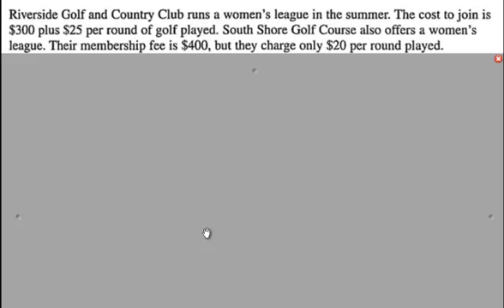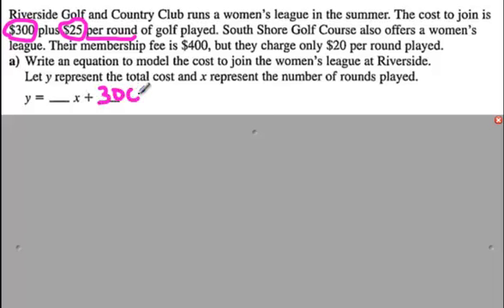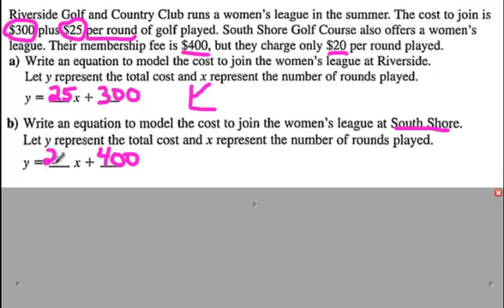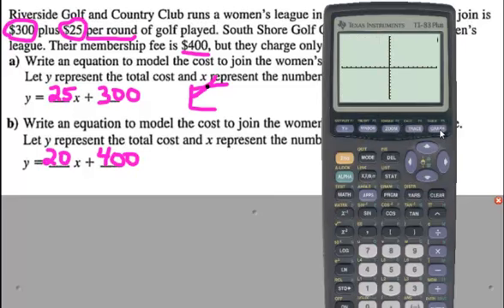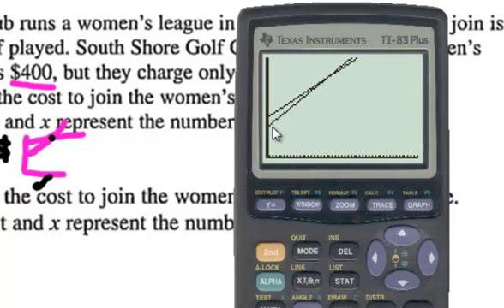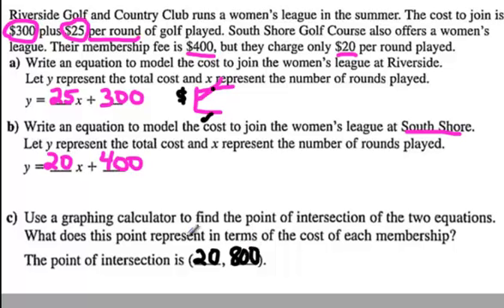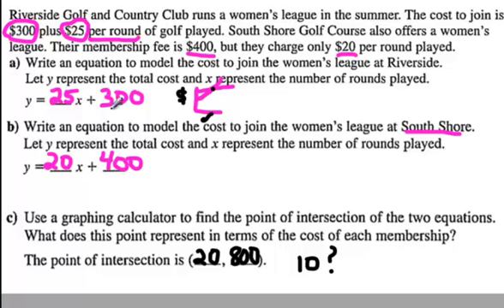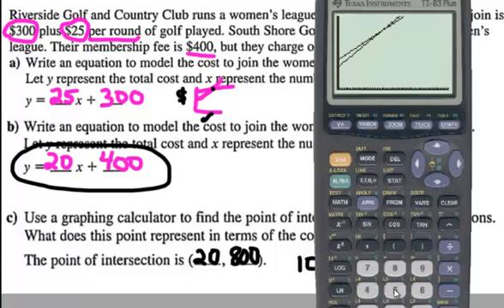How to Solve a Linear System with a Graphing Calculator